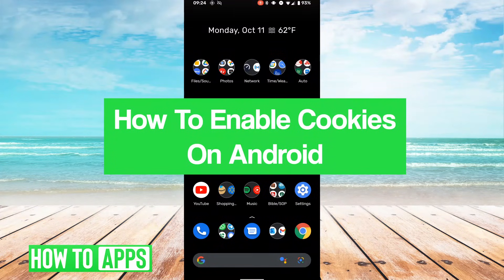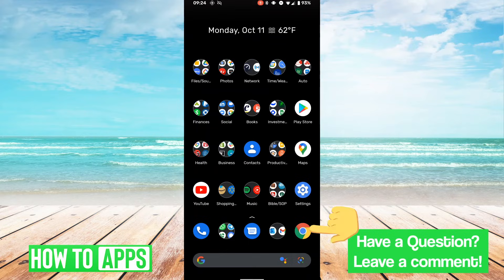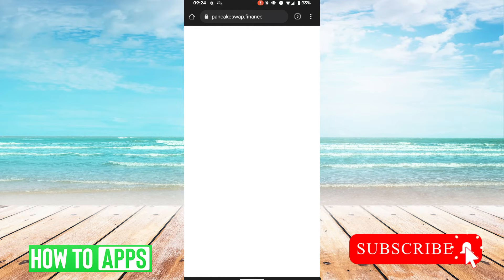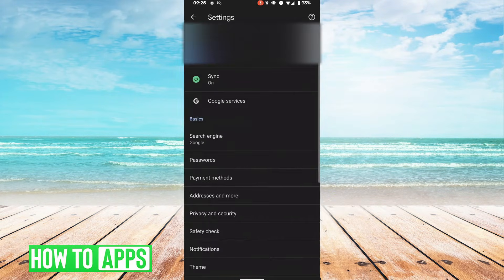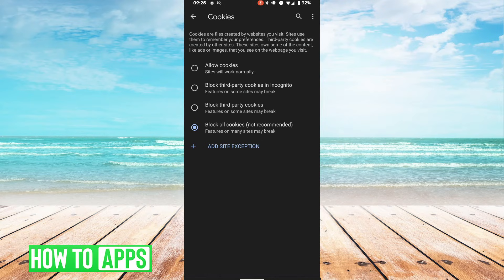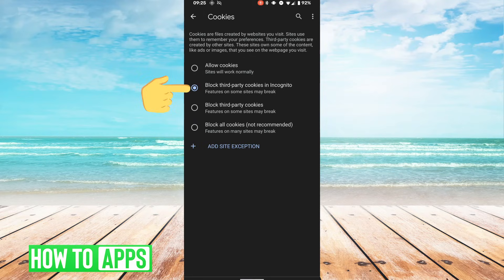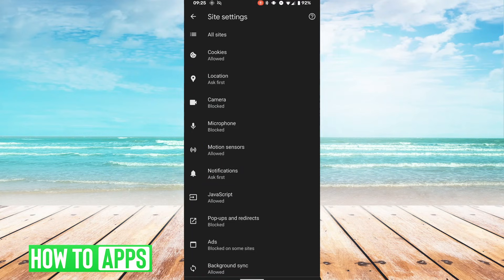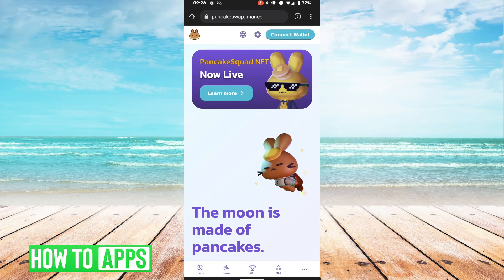How To Enable Cookies On Android Phone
Let's show you how to enable cookies in Google Chrome on your Android Phone!

In this video, I walk you through the steps to enable cookies in Google Chrome on your Android phone. If cookies are completely disabled on your phone, some sites might not load properly. I show you how to change your cookie settings so they are only blocked when you are in incognito mode.